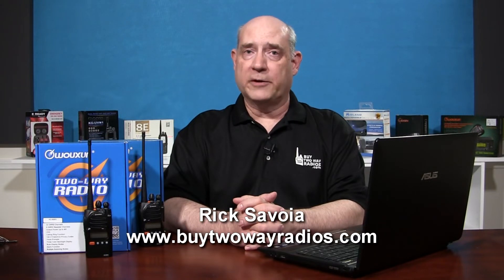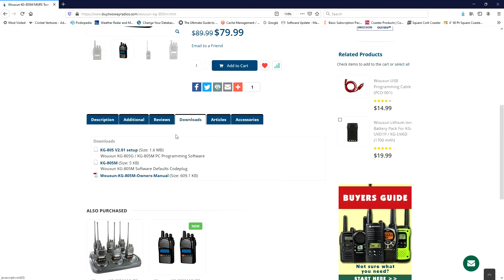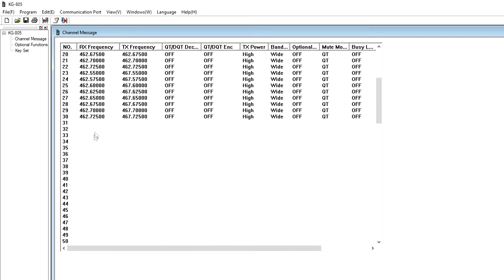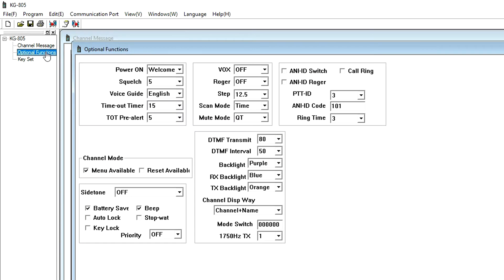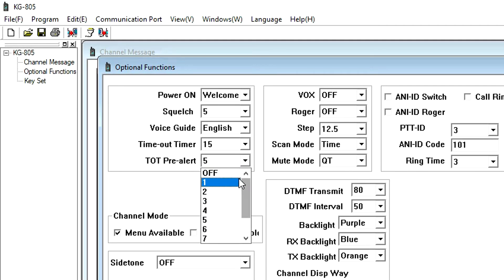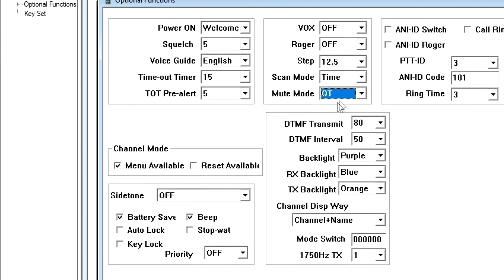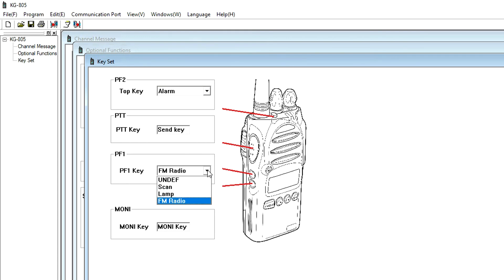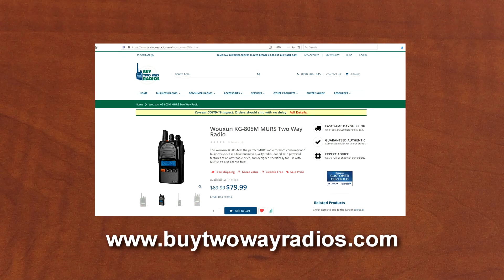Programming the Wouxun KG-805 From a Computer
Want to know how to program the Wouxun KG-805G and KG-805M from a computer? This tutorial shows you how to do it quickly and painlessly. The KG-805G GMRS and KG-805M MURS two way radios are now in stock and available exclusively